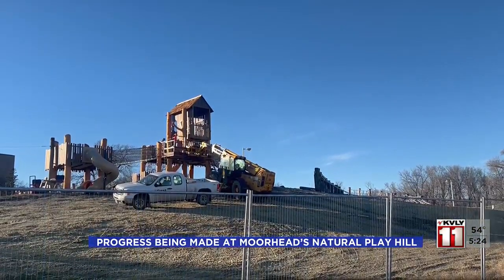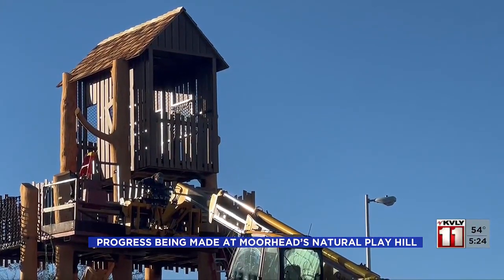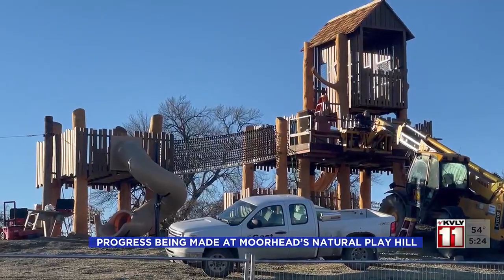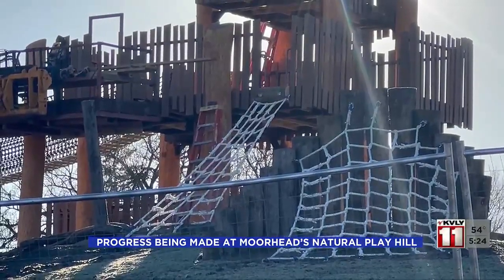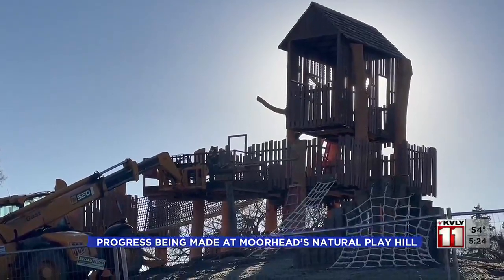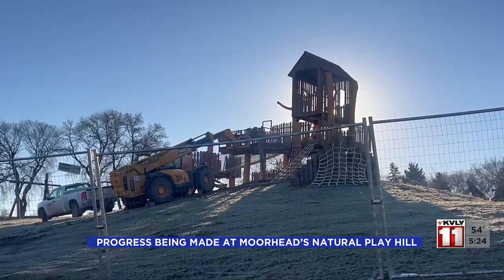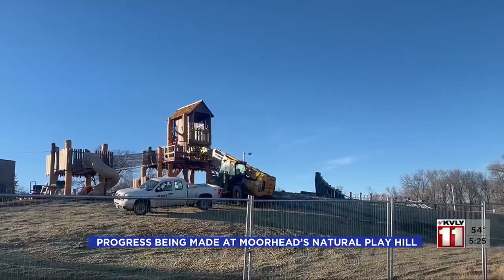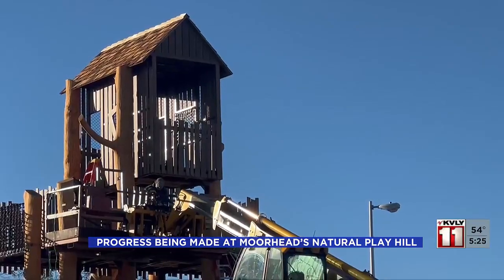Progress being made at Moorhead’s Natural Play Hill